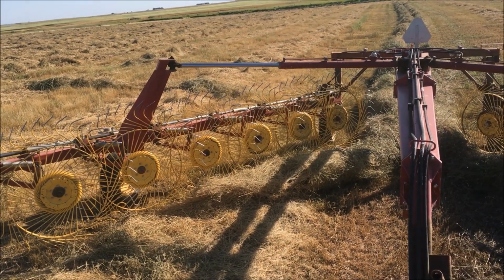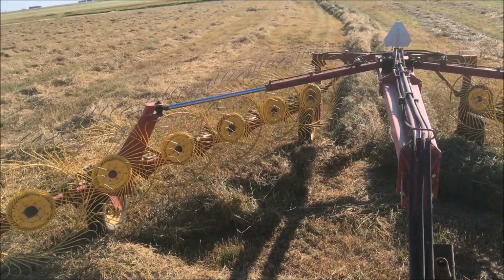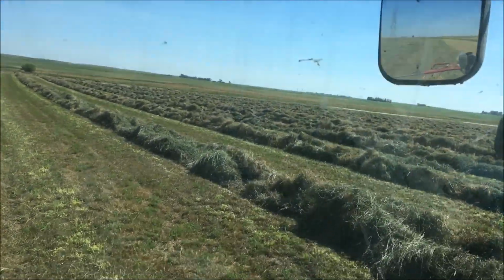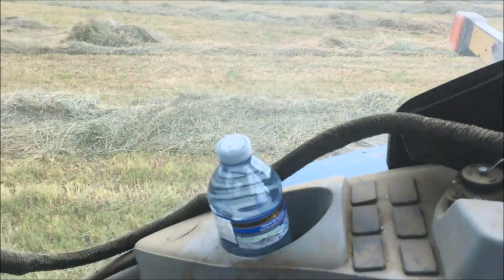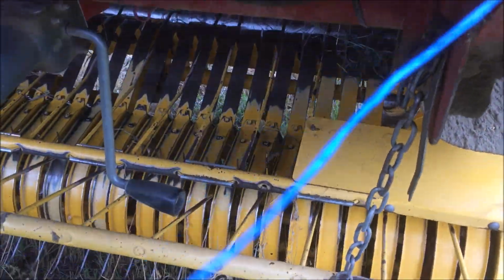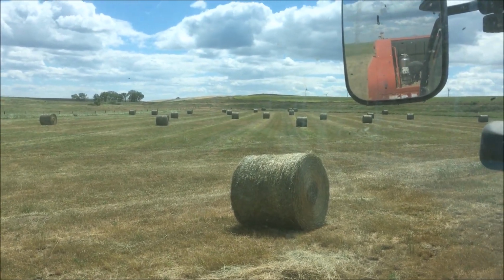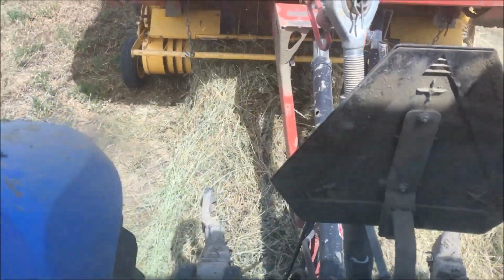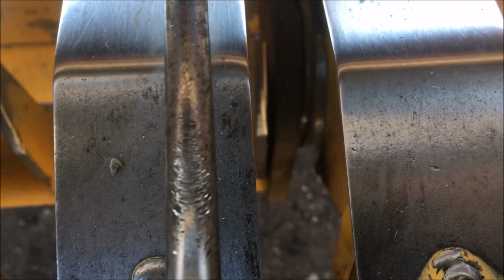Raking and baling 1st cut grass hay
Working on getting the first cut grass hay raked and baled.